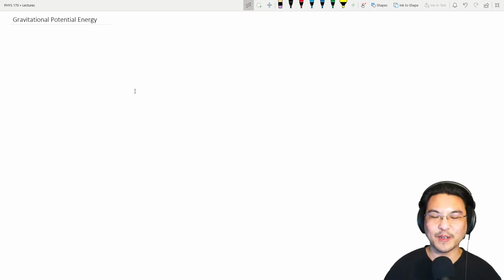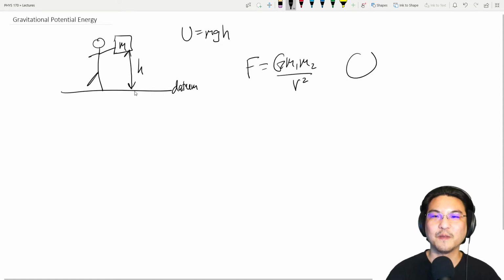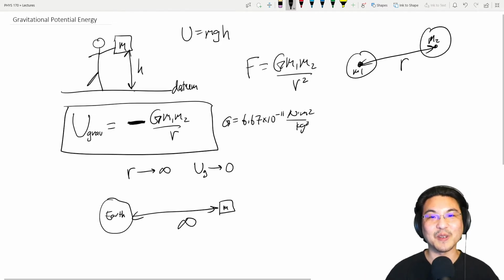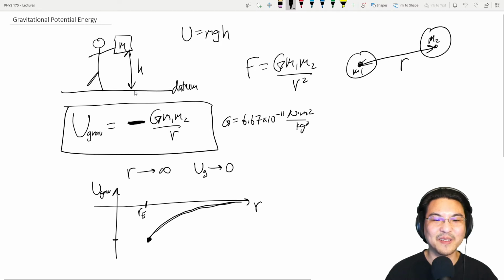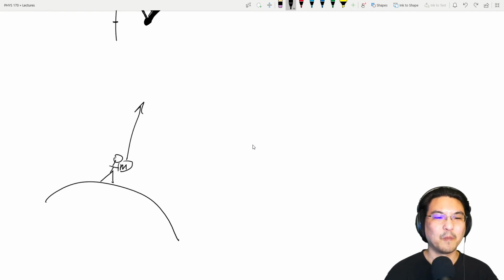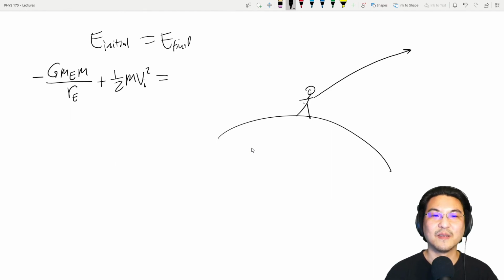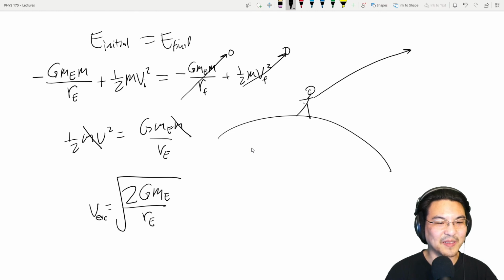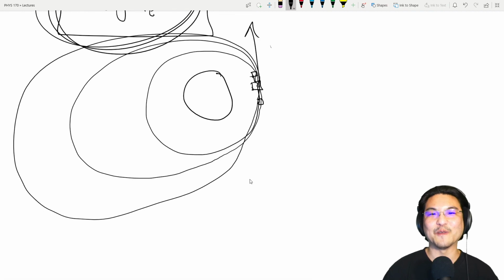PHYS 170 13.3 Gravitational Potential Energy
PHYS 170